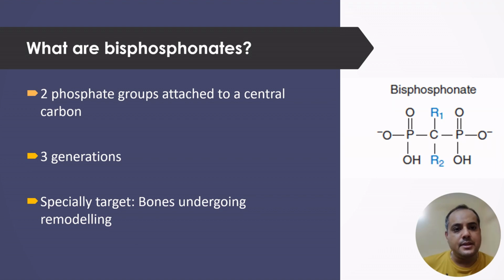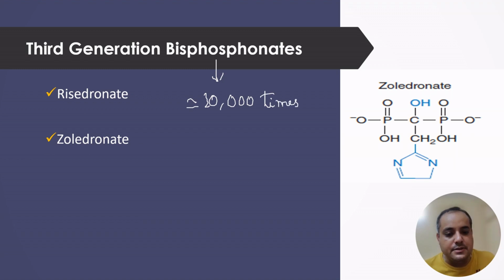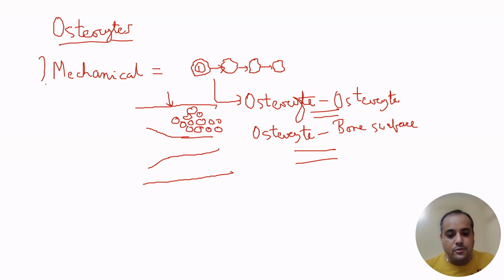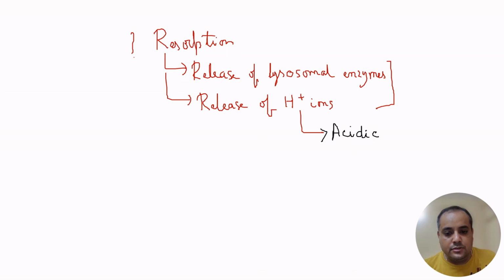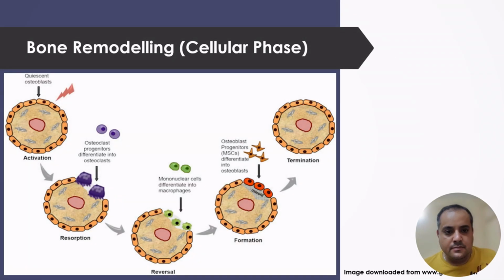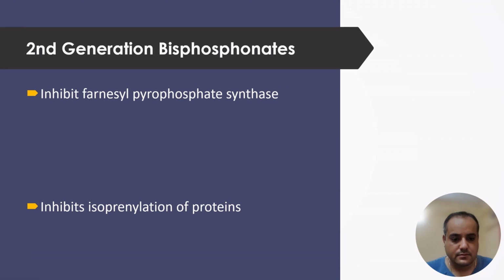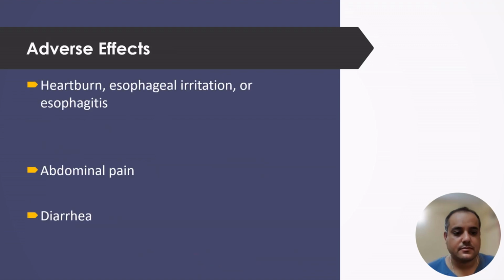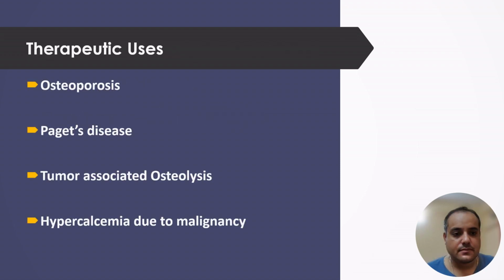Check out the video | Most comprehensive explanation | Exams..No Worries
Bisphosphonates are an important class of drugs. Questions are asked form this topic in university examinations as part of both theory as well as the viva. This topic is also given a lot of importance even in competitive examinations. Keeping all these points in view we have tried to explain the topic in a simple and lucid manner. Hope it helps.

References
1. Brunton, L.L. and Knollmann, B.C. (2023) Goodman &amp; Gilman’s the pharmacological basis of Therapeutics. 14th edn. New York: McGraw Hill.
2. Tripathi, K.D. (2019) Essentials of Medical Pharmacology. 8th edn. New Delhi: Jaypee Brothers Medical Publishers.
3. Bolamperti S, Villa I, Rubinacci A. Bone remodeling: An operational process ensuring survival and bone mechanical competence. Bone Research. 2022 Jul 18;10(1):48.
4. Rowe P, Koller A, Sharma S. Physiology, bone remodeling.